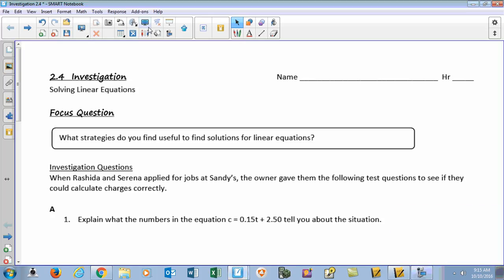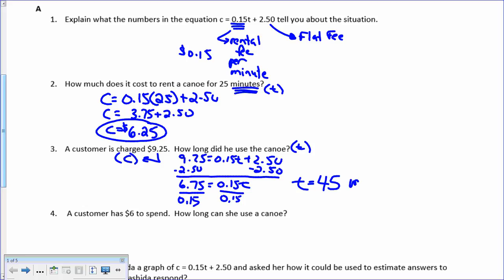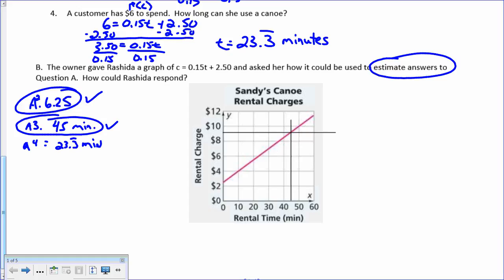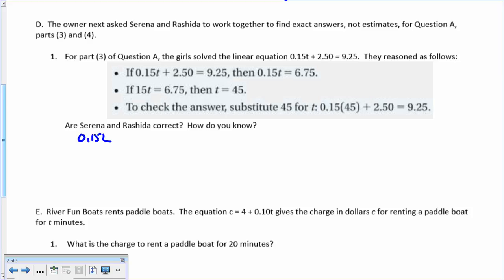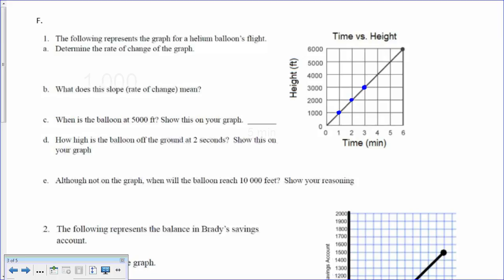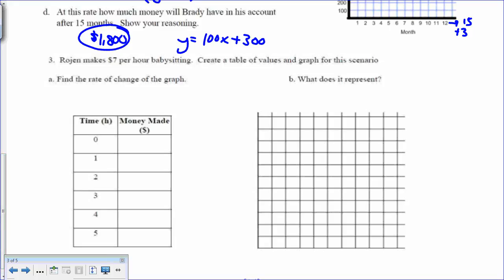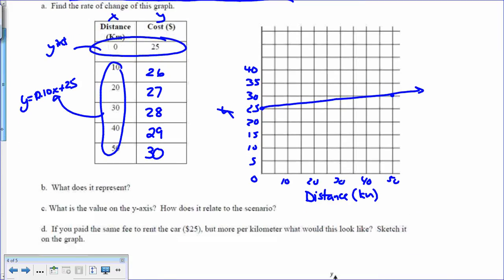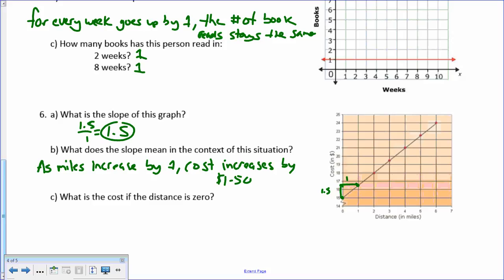TWMM Investigation 2.4